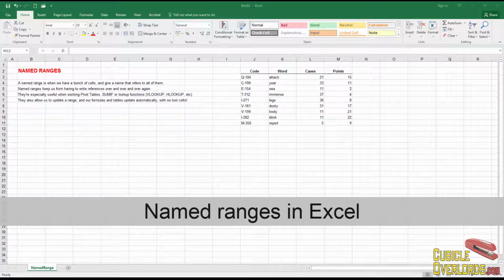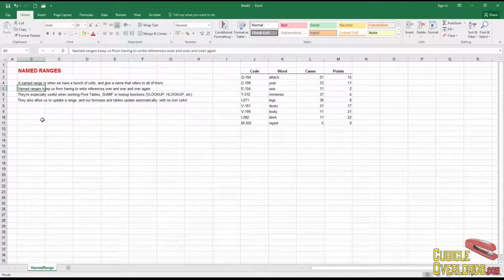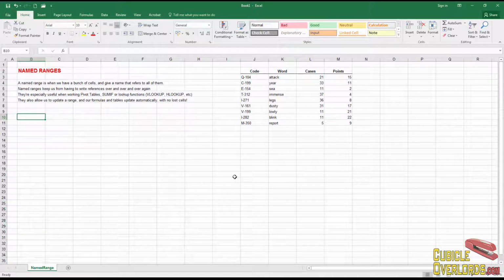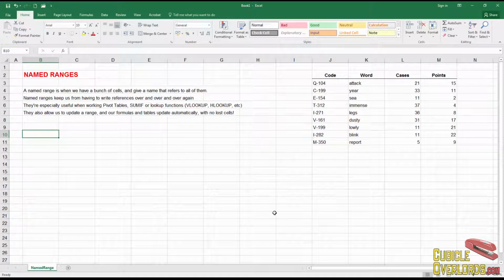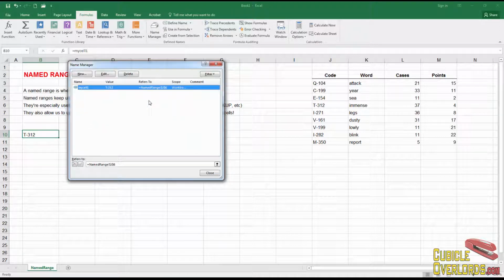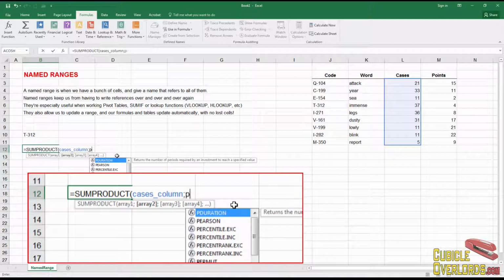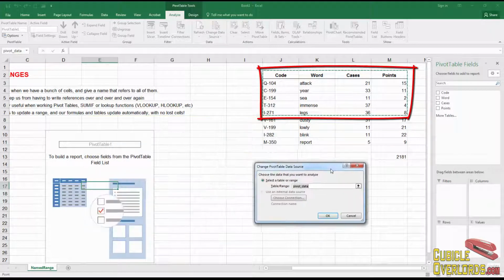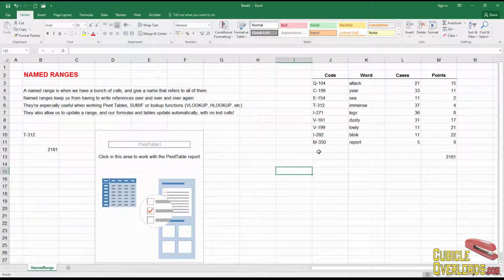Creating and using named ranges in Excel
Named ranges is one of those things in Excel that can save you a whole bunch of time. What’s a named range in Excel? A named range in is when we have a bunch of cells (or just one), and we give them a name. And from that point on, Excel knows that whenever we type that name, we’re referring to that bunch of cells.

Named ranges are used when you need to refer to a bunch of cells, without having to type the cell numbers over and over and over again.